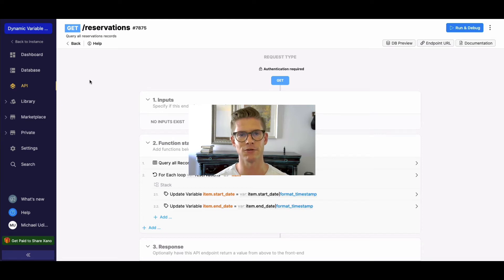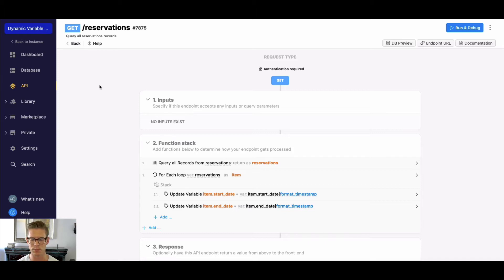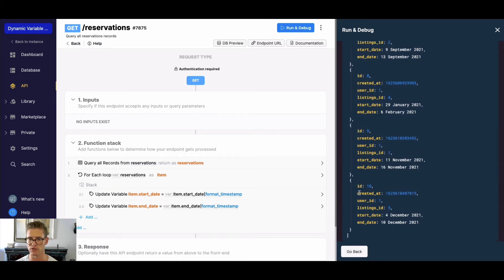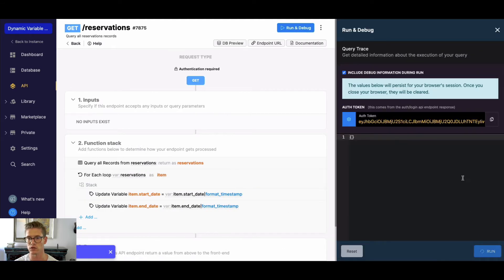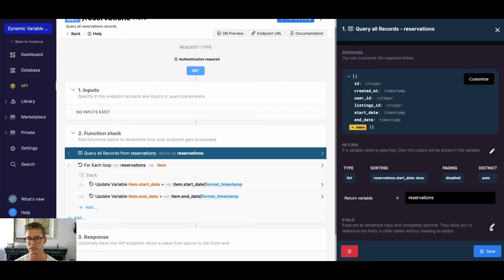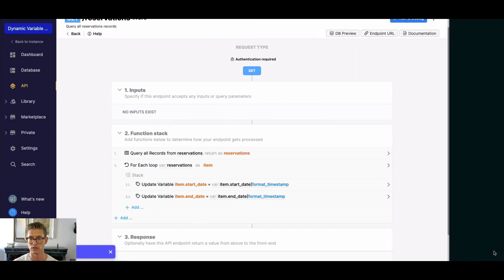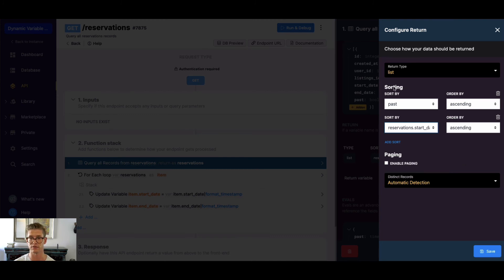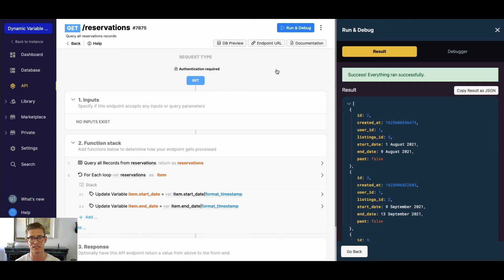Sort using a dynamic variable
Xano allows you to create dynamic variables in order to sort your queries. This tutorial shows you how you can leverage it in a two-sided marketplace example to see reservations in order of when they are coming up.